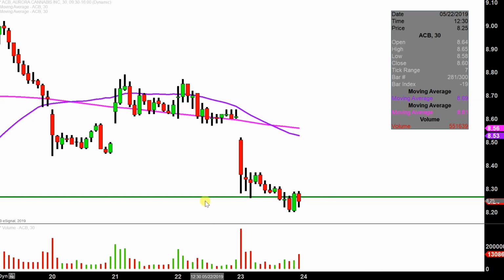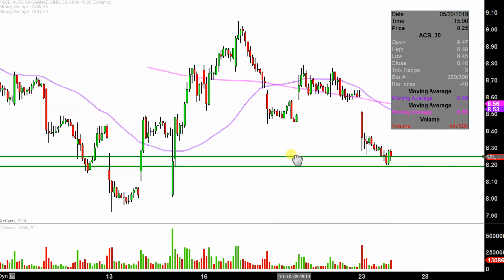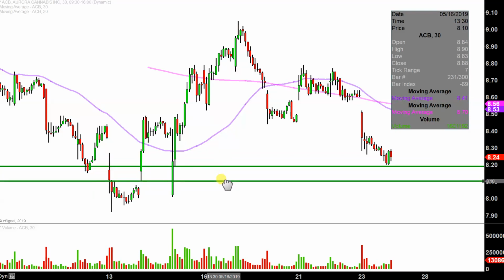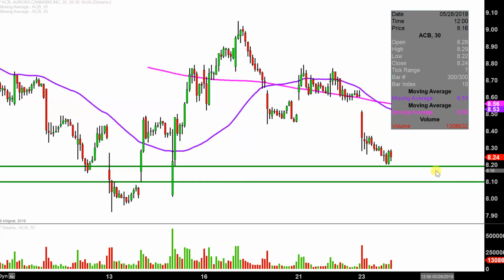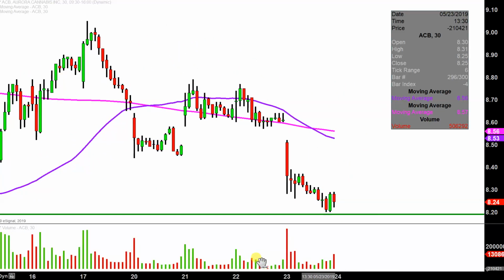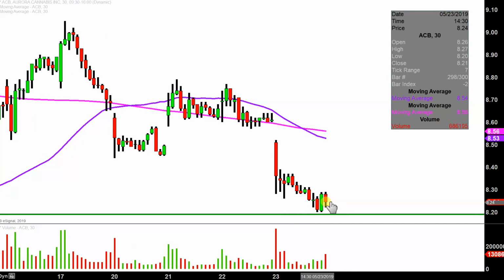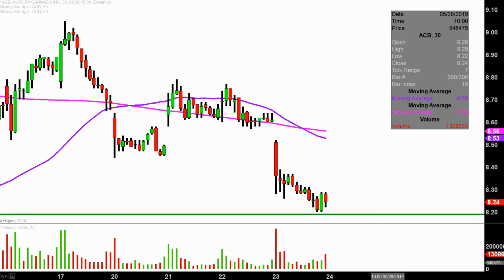Aurora Cannabis Inc. - ACB Stock Chart Technical Analysis for 05-23-2019